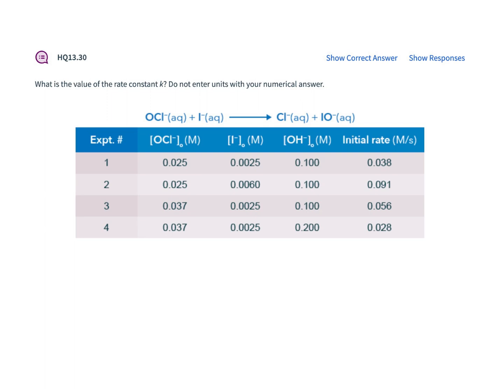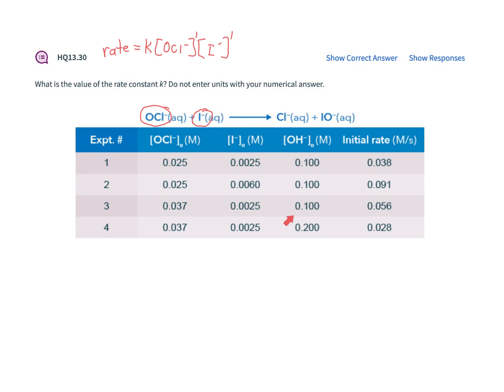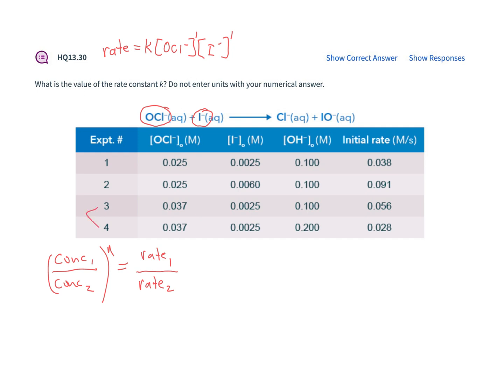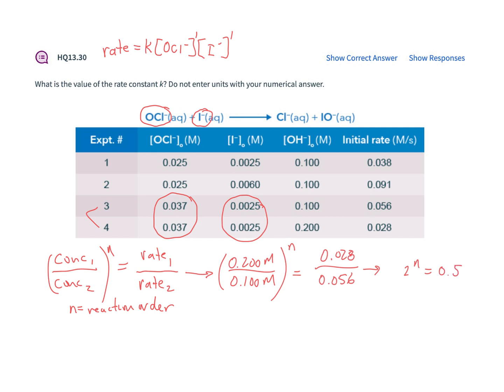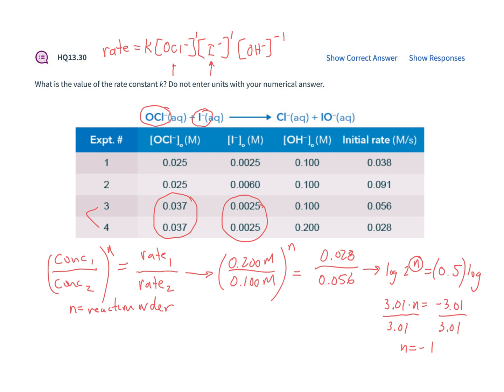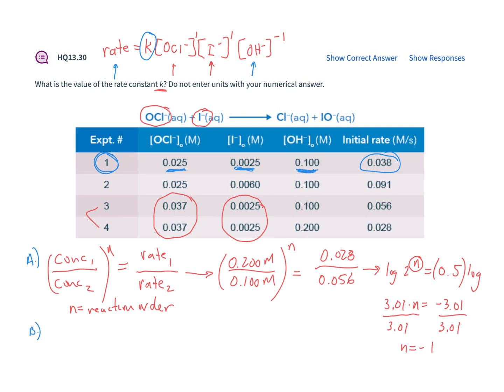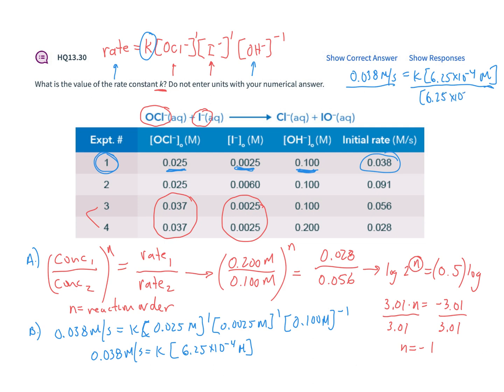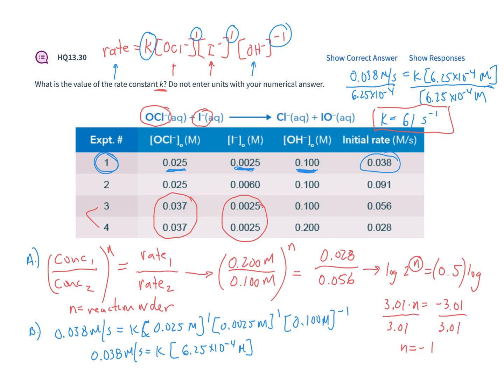CHE-116-HQ13.30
Determining the rate constant for a reaction using the right law